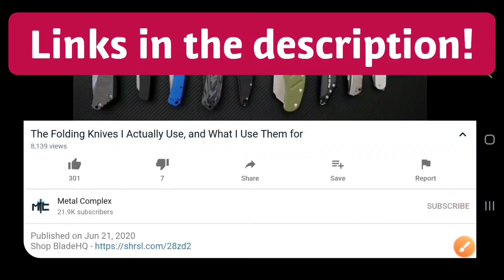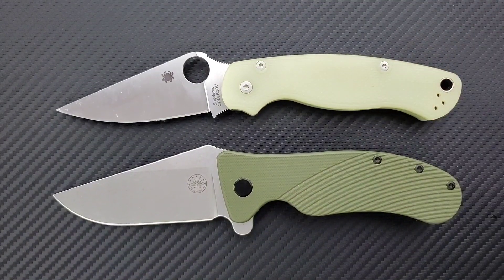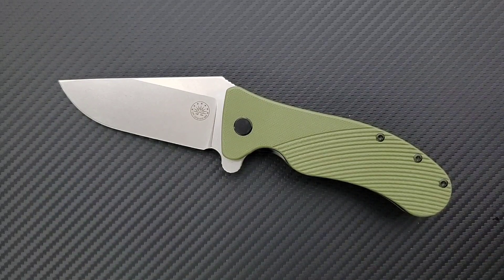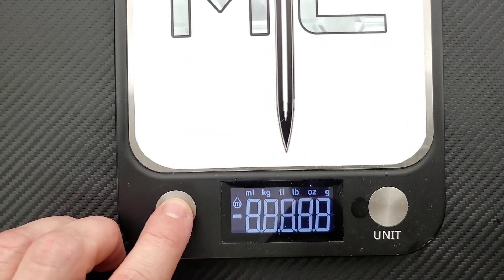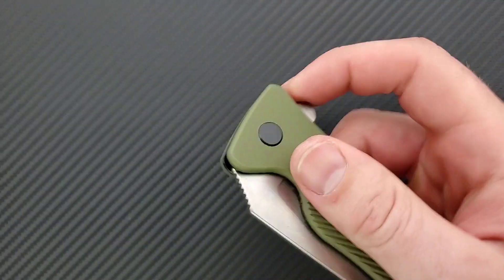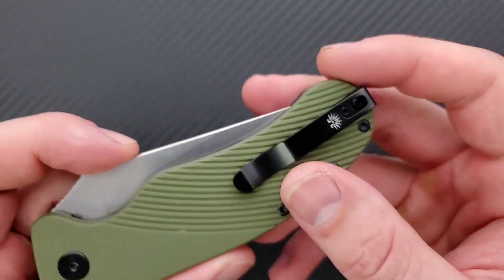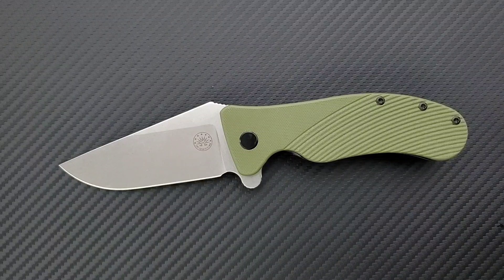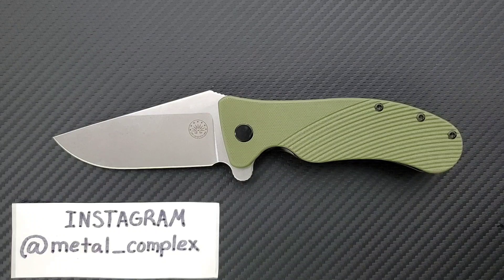Off Grid Knives Rhino Folding Knife - Stonewashed / OD Green - Overview and Review